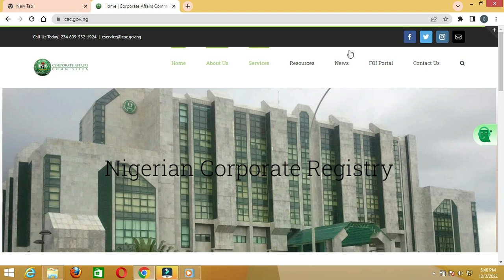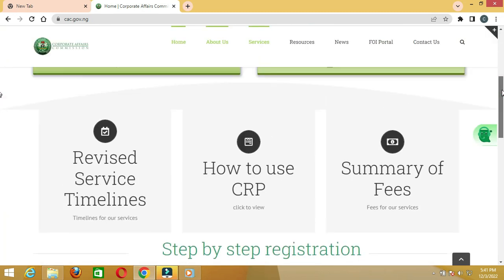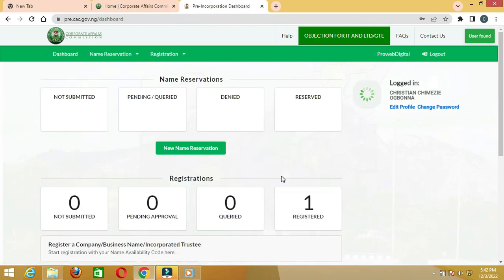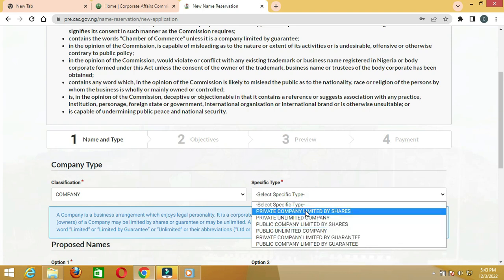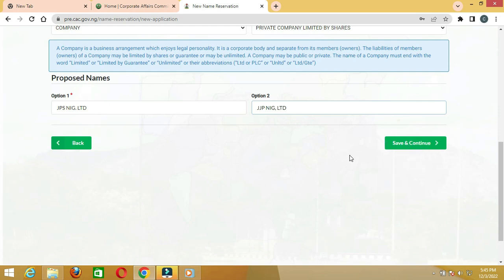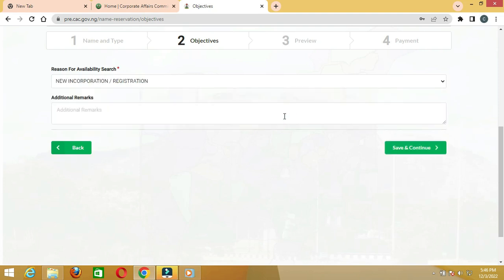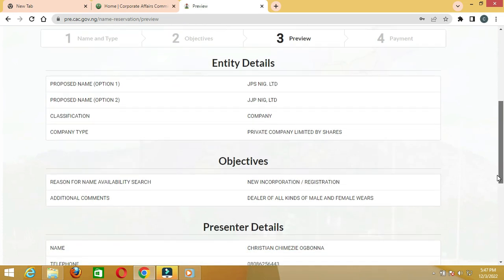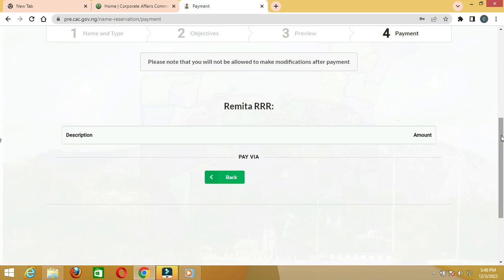HOW TO APPLY FOR NAME RESERVATION FOR A PRIVATE LIMITED LIABILITY COMPANY 2022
In the previous video, we were able to cover everything that has to do with what a limited liability company stands for, the classification of a limited liability company namely private and public limited liability companies.
In this video, we were able to cover how to practically apply for name reservation for a private limited liability company